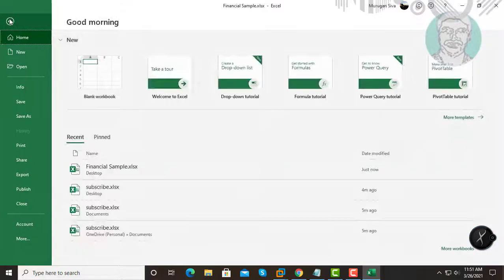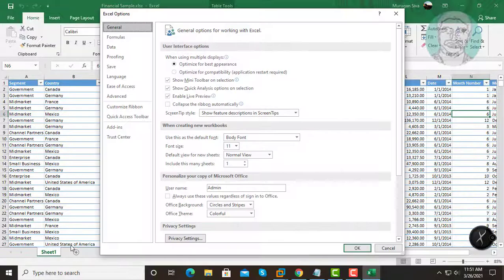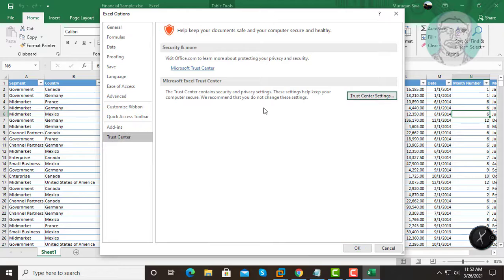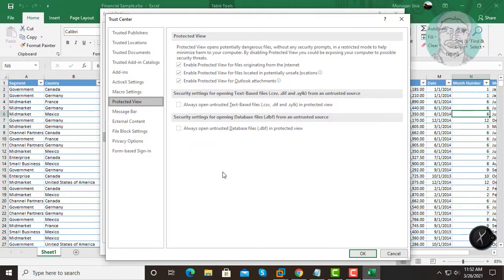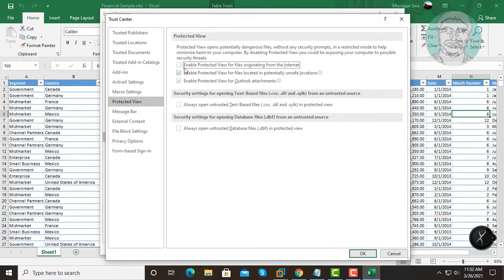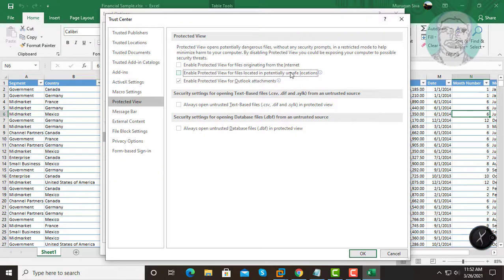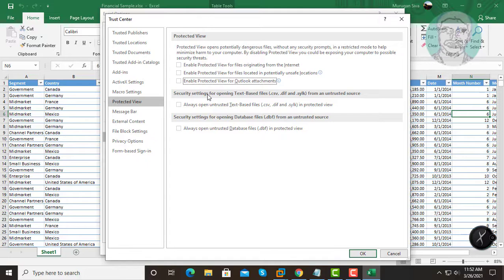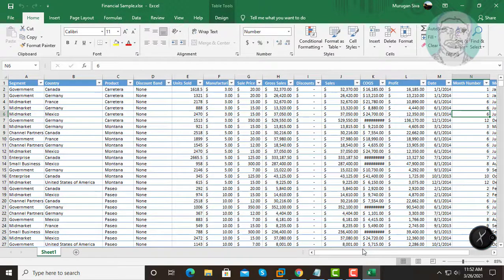How To Remove or Disable Enable Editing Button In Microsoft Excel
This Tutorial Helps to How To Remove or Disable Enable Editing Button In Microsoft Excel